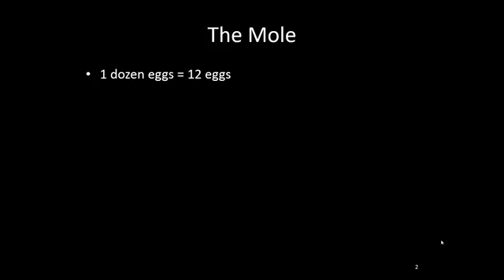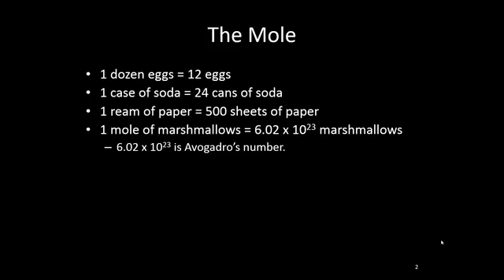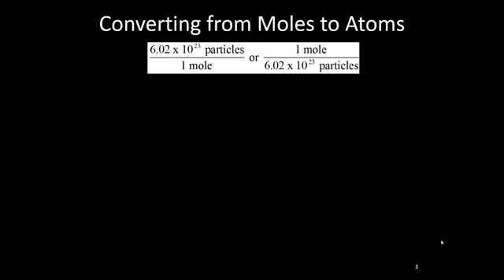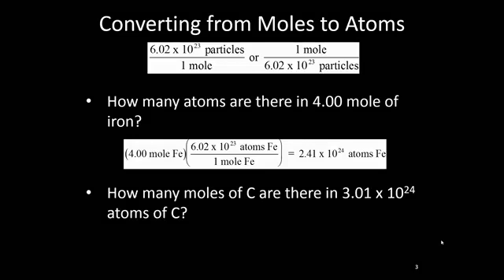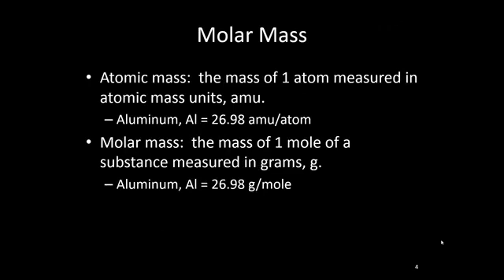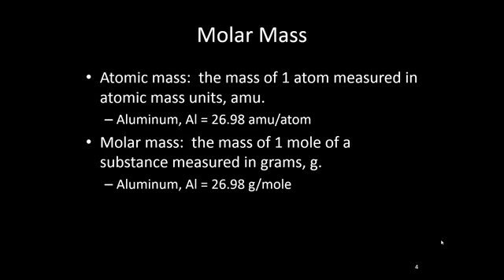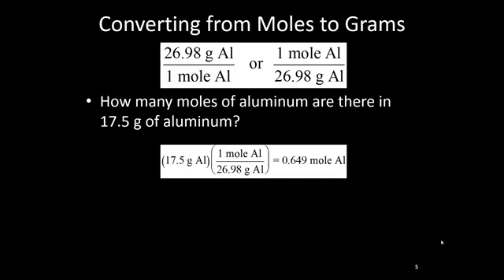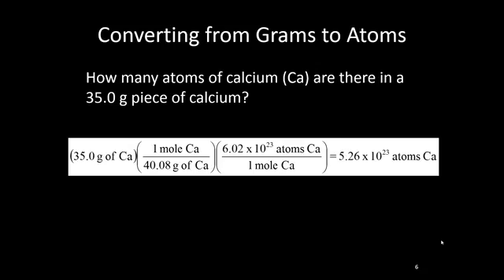The Basics of Mole Calculations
This video reviews the definition of the mole and basic mole calculations involving elements.